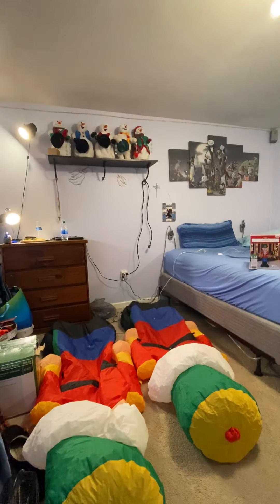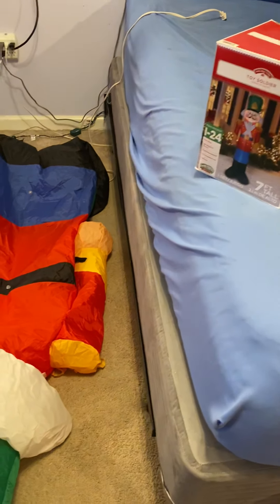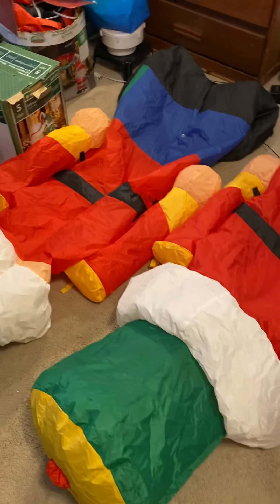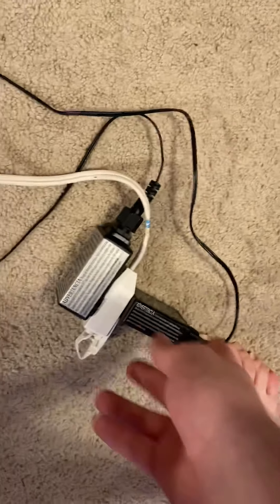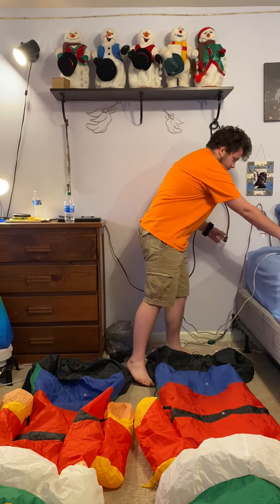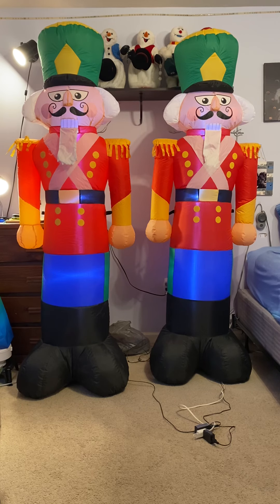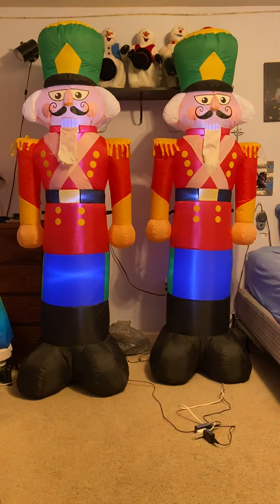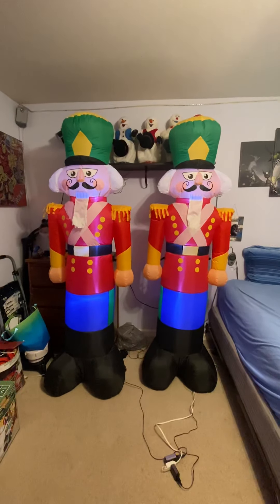Gemmy two inflatable soldiers